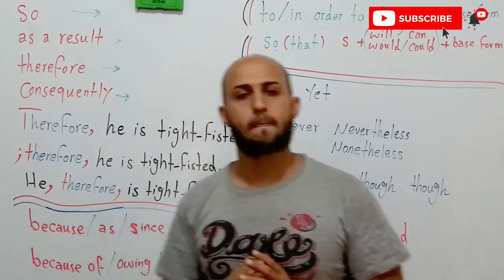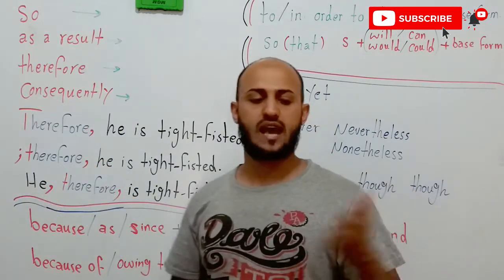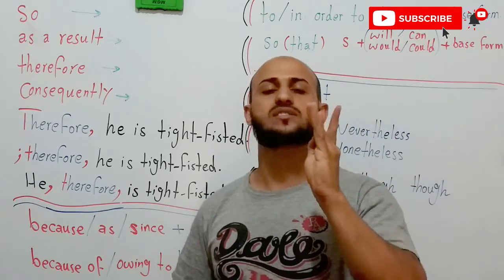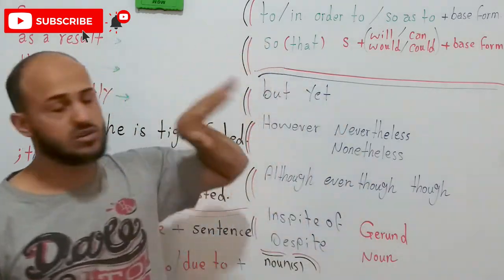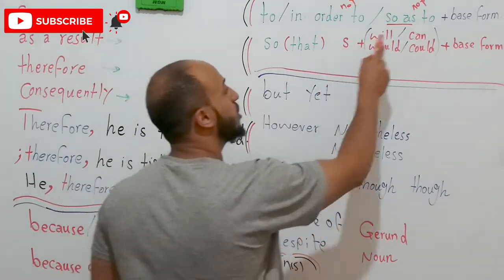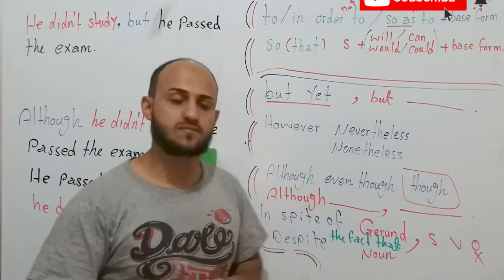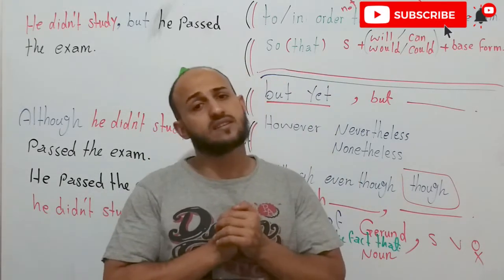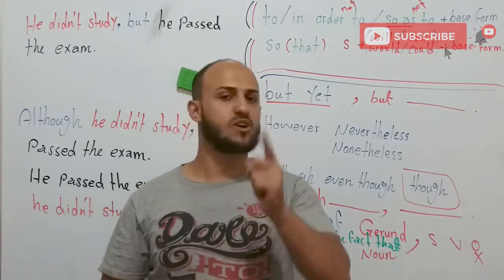Advanced 3 Discourse markers 1 result, reason, purpose; contrast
Welcome everyone to EnglishFlash.
You will learn how to use advanced result, reason, purpose, and contrast transitions.
أي درس تحتاج شرح له ما عليك الا كتابته في التعليق
لا تسنى الاشتراك وتفعيل زر الجرس ليصلك كل فيديو جديد والاعجاب والتعليق ونشر القناة مع اصدقائك.